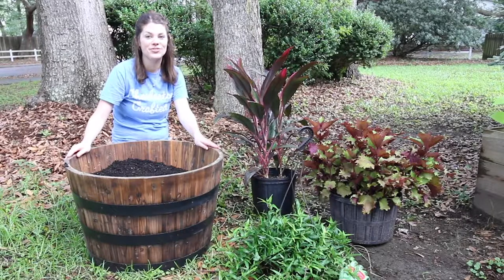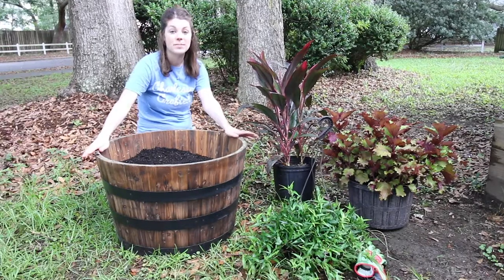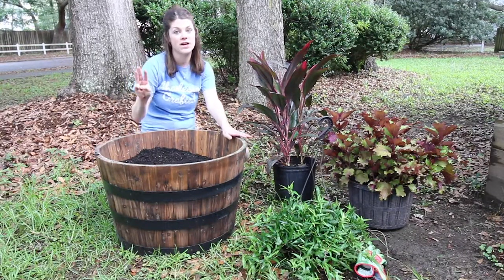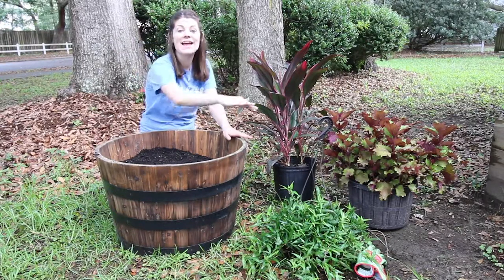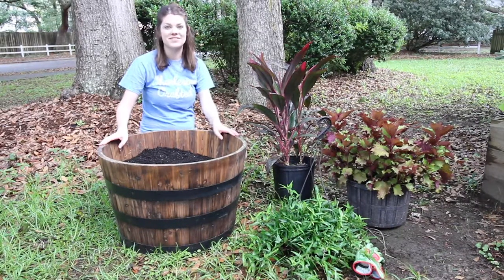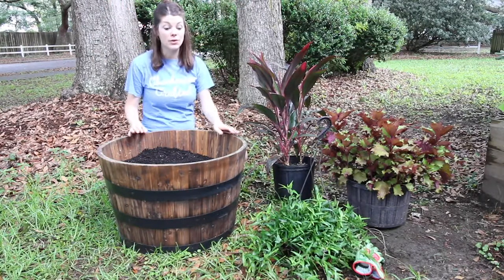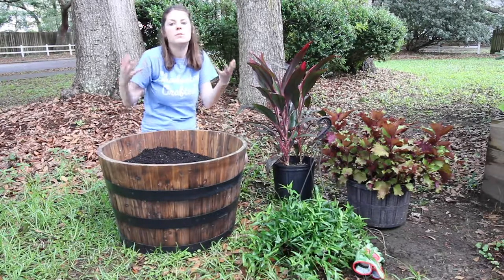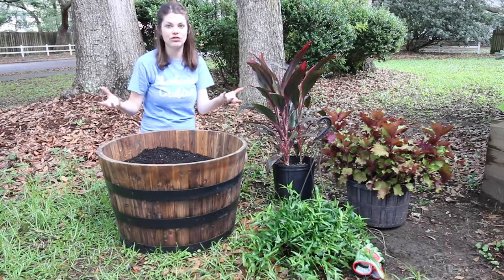How to style a raised planter whiskey barrel with plants and flowers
Here are the three things that you have to have to style any type of raised planter.

Like garden content? Be sure to check out our favorite DIY planters